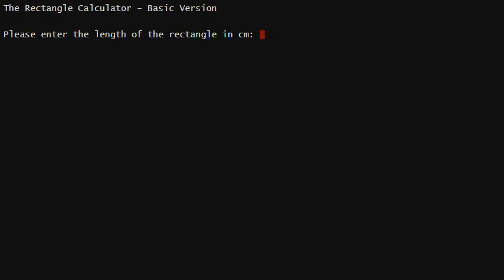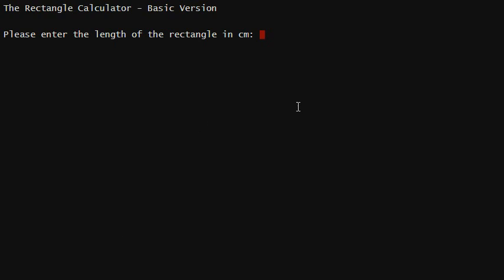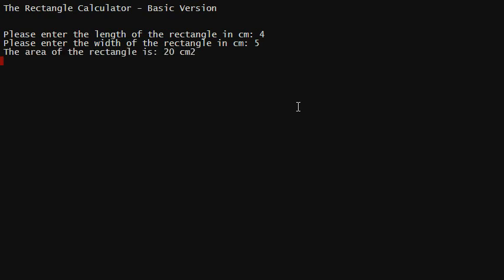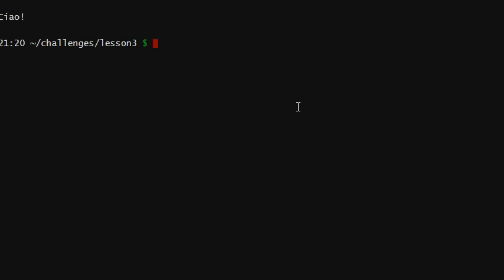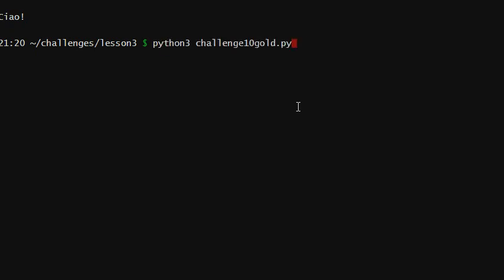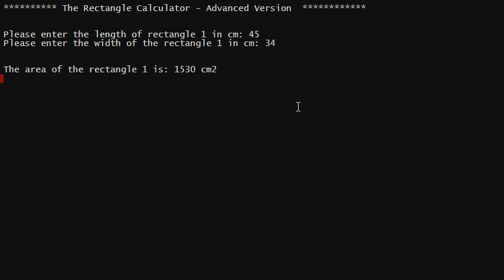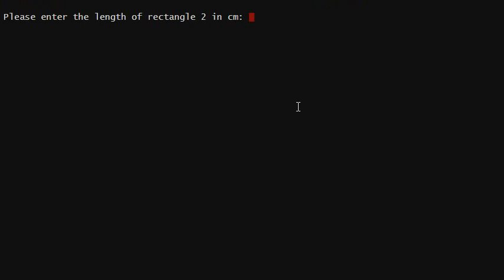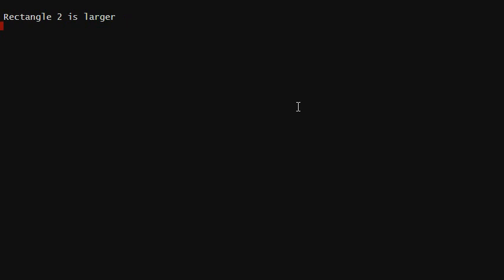Python Challenge 10 - Rectangle Calculator